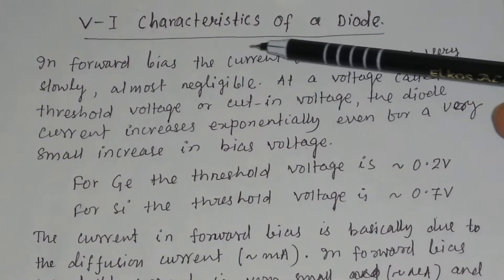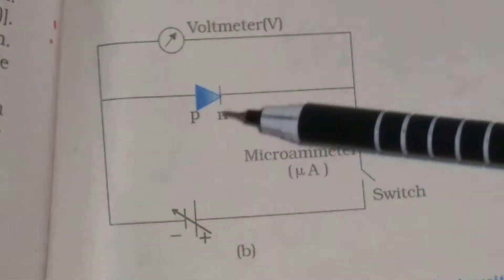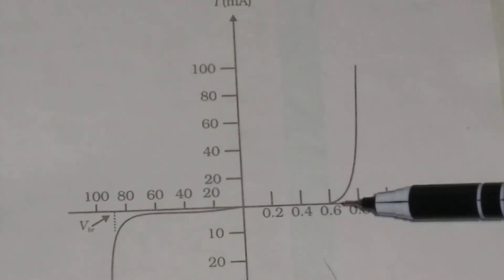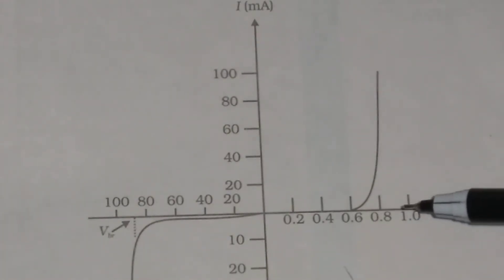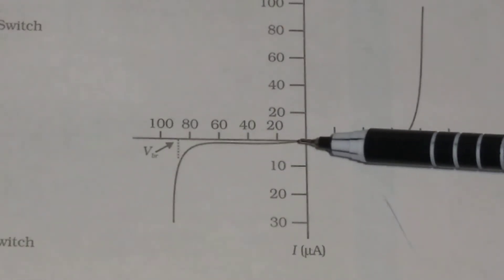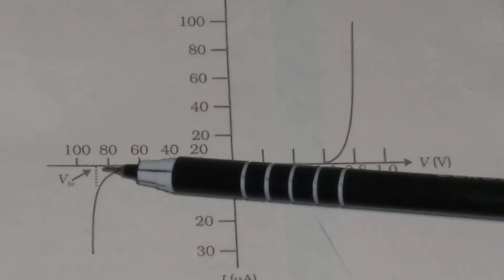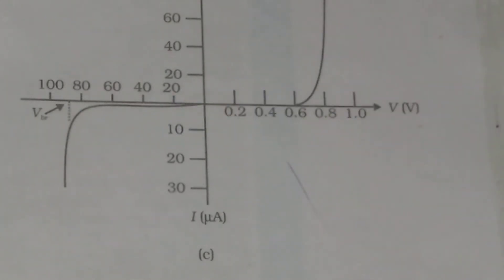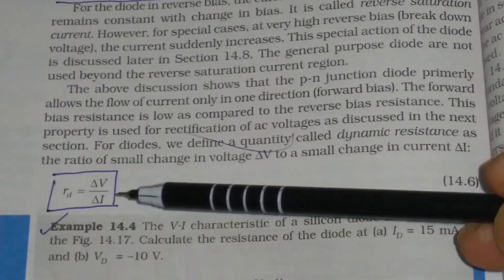V-I characteristics of P-N junction.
V-I characteristics of P-N junction@PTE